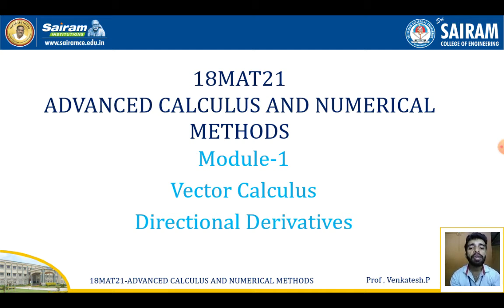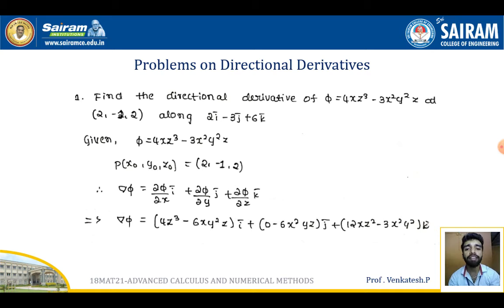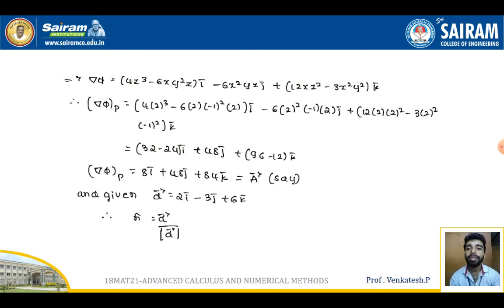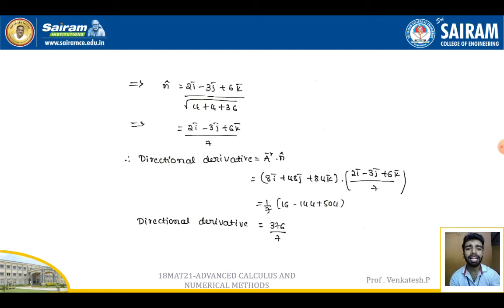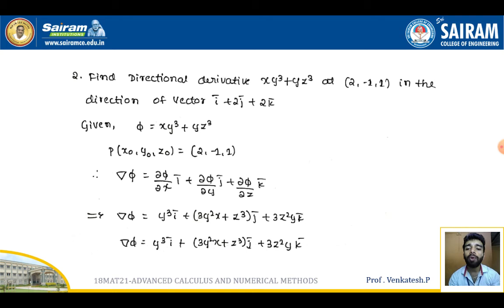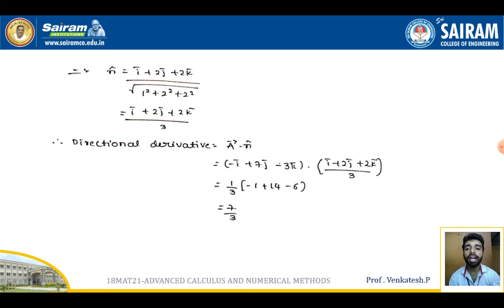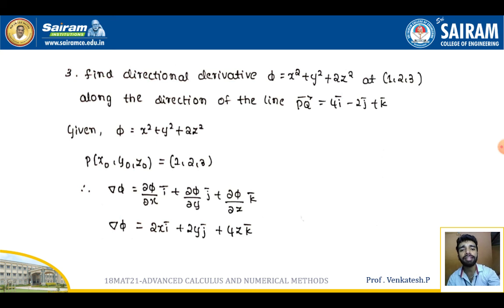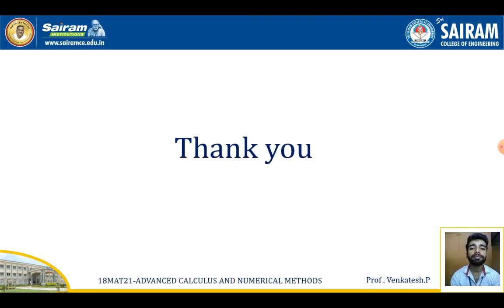Lecture Video_18MAT21_Module 1_Directional Derivatives_Venkatesh.P